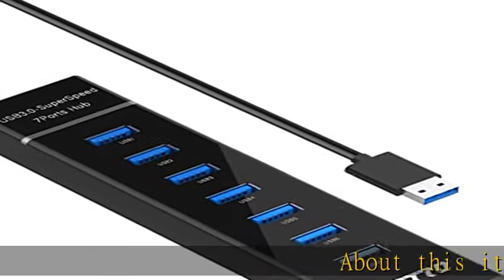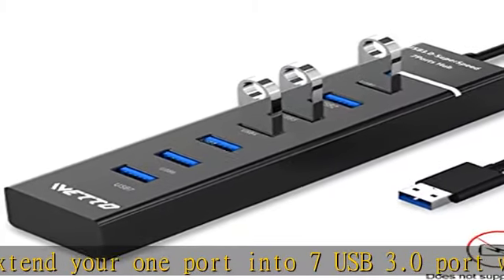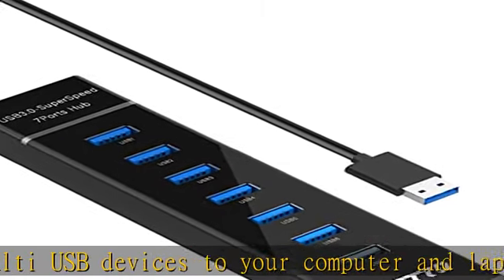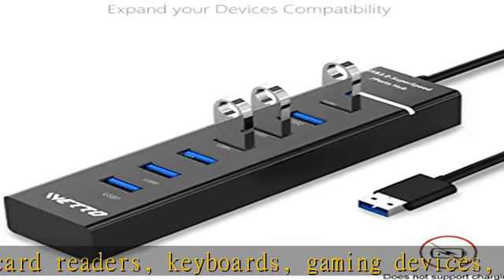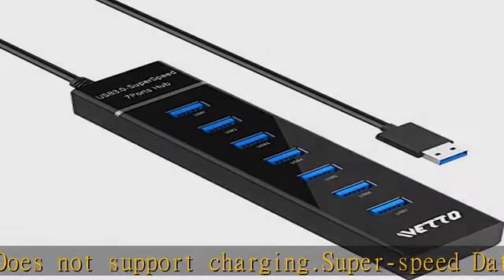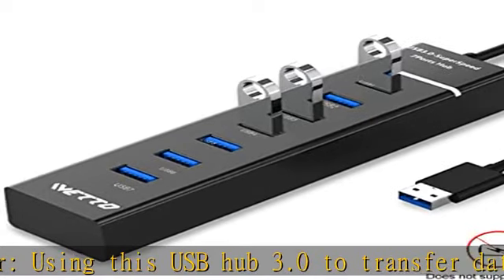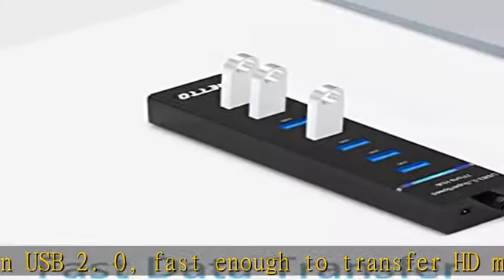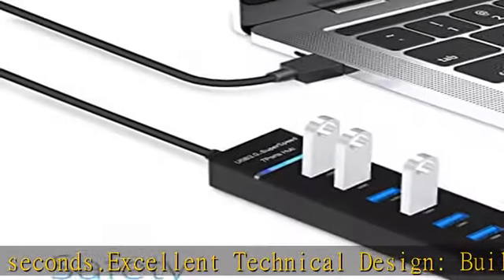7-Port USB 3.0 Hub, IVETTO Data USB Hub Splitter with 3.3ft Long Cable for Laptop, PC, MacBook, Mac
7-Port USB 3.0 Hub, IVETTO Data USB Hub Splitter with 3.3ft Long Cable for Laptop, PC, MacBook, Mac Pro, Mac Mini, iMac, Surface Pro and More

7-Port USB 3.0 Hub, IVETTO Data USB Hub Splitter with 3.3ft Long Cable for Laptop, PC, MacBook, Mac Pro, Mac Mini, iMac, Surface Pro and More